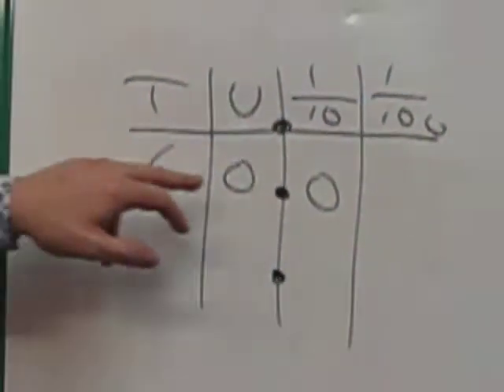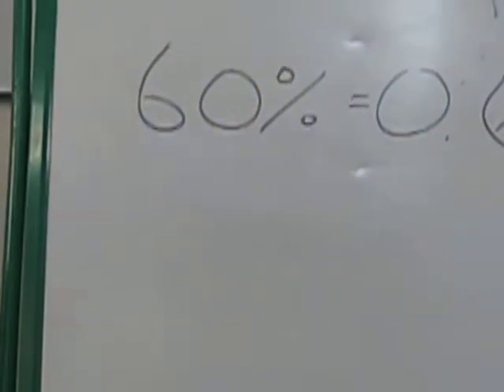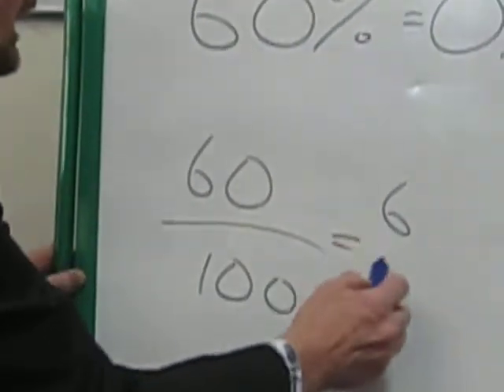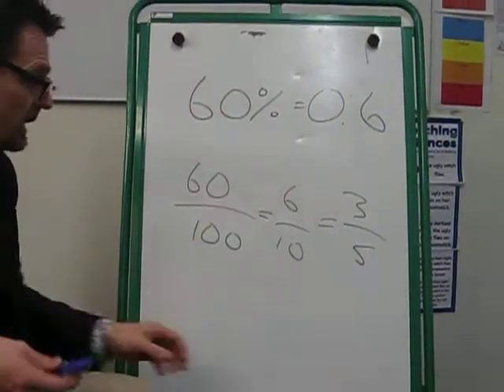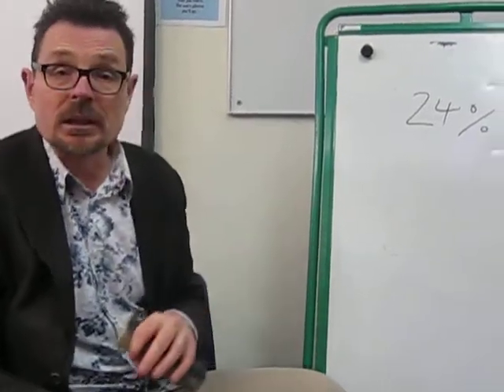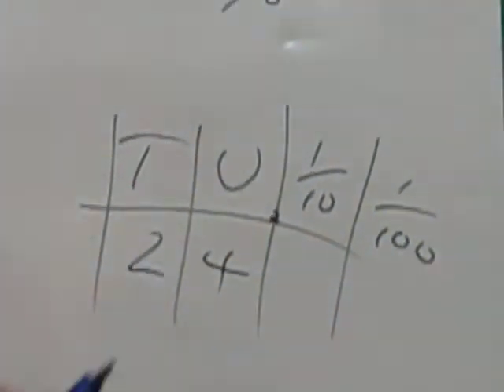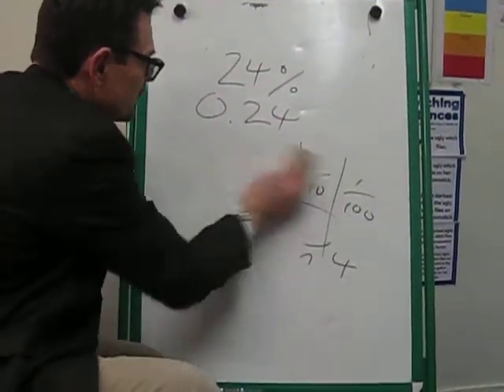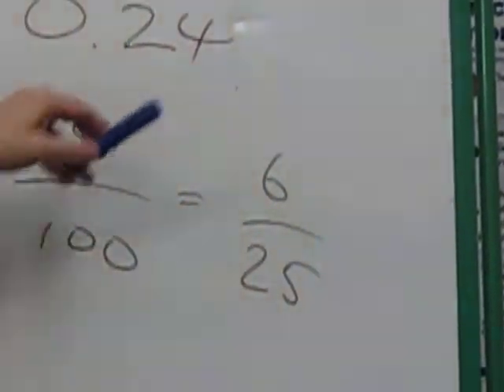Equivalent decimals and fractions of percentages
Mr Nunn shows you how to find the equivalent decimal and fraction of a percentage...easy!